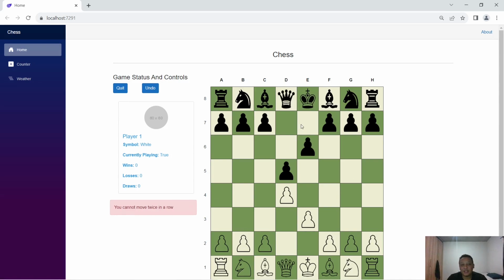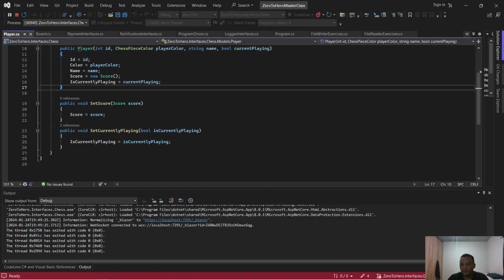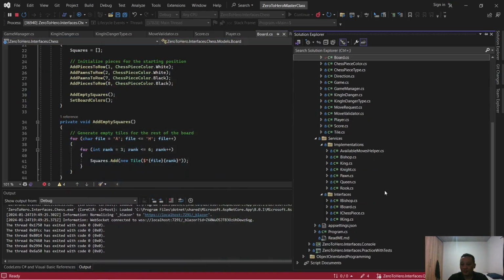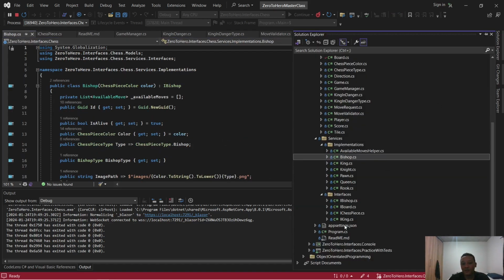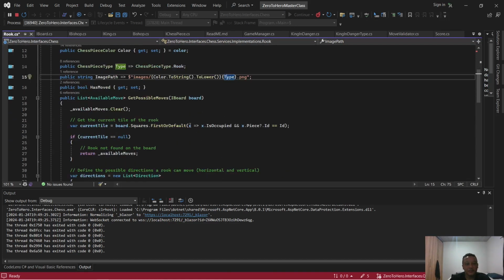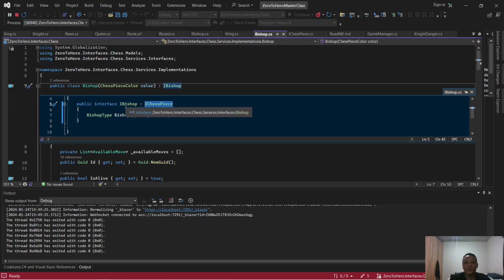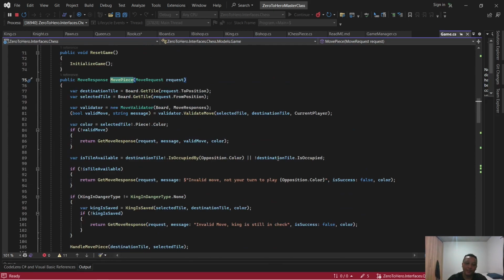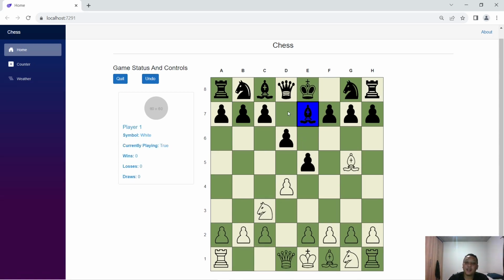Lets build the best chess game ever using c# | Part 2